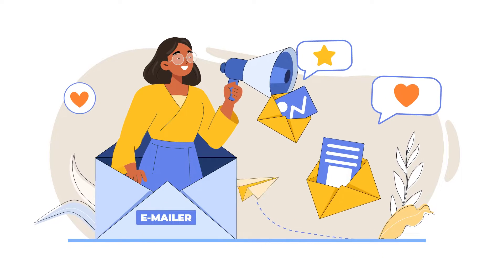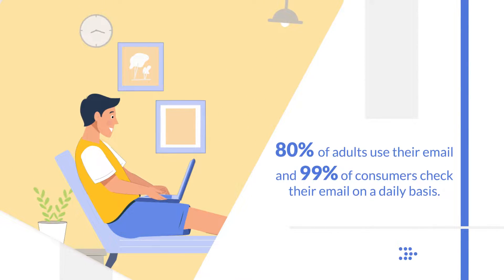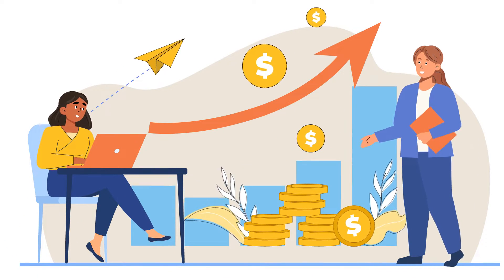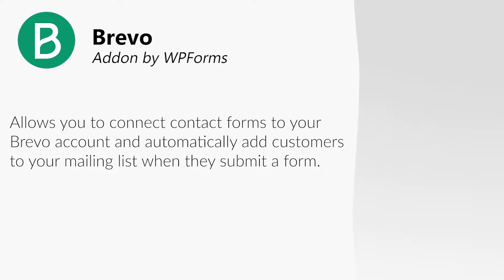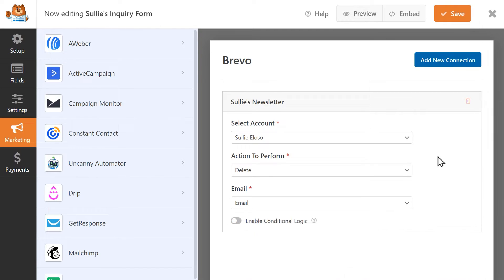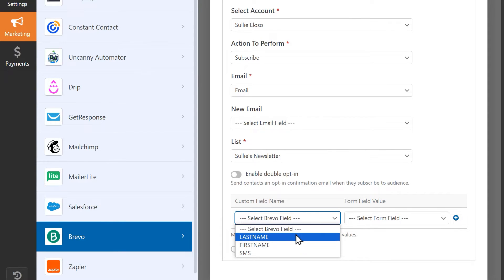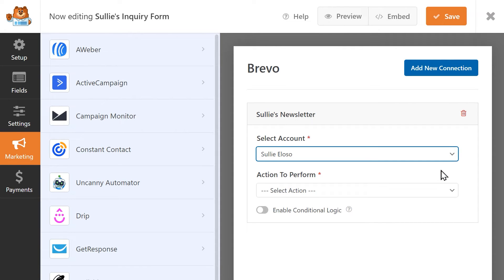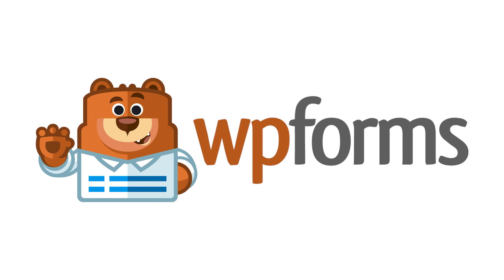Brevo Addon by WPForms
Did you know that customers who buy products that are marketed through email spend more money than people who don’t receive email offers - 138% more, in fact!

This is where the Brevo addon by WPForms comes in.

The Brevo addon will allow you to connect your site’s contact forms to your Brevo account, automatically adding customers to your list each time they fill out and submit a form on your site.